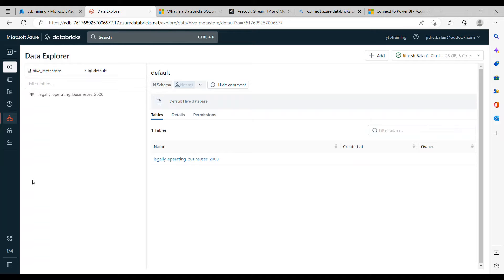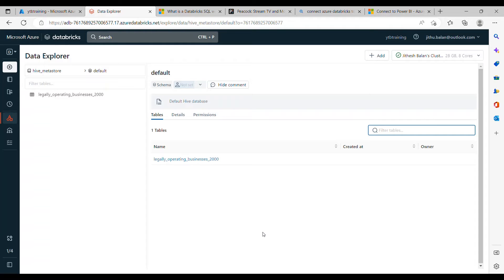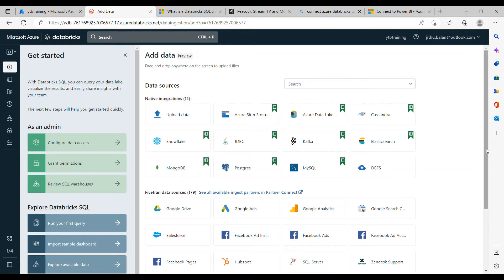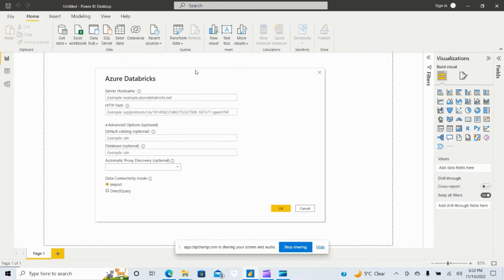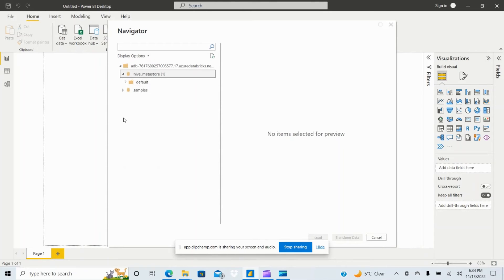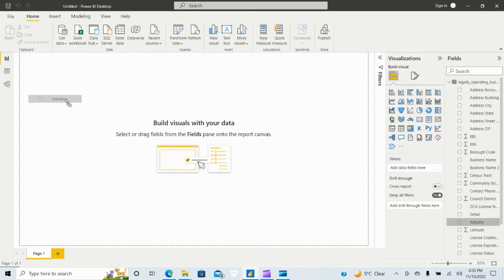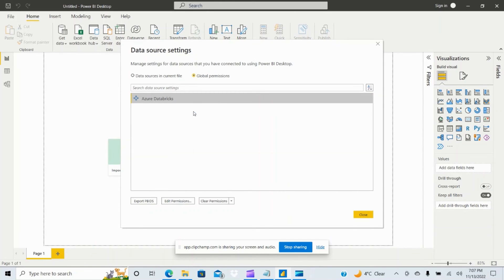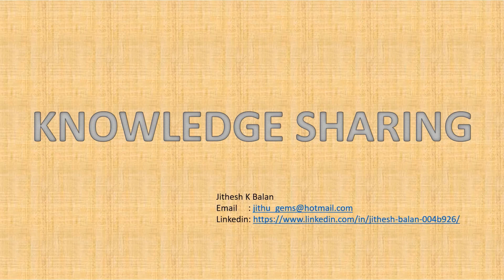connect databricks delta table from Power BI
This video provides basic information to connect delta tables from Power BI and generate visualization.

here is the video link to mount gen2